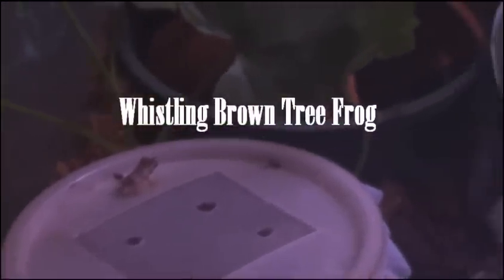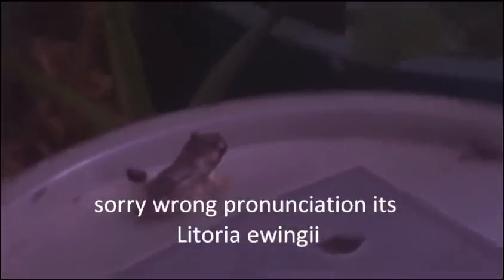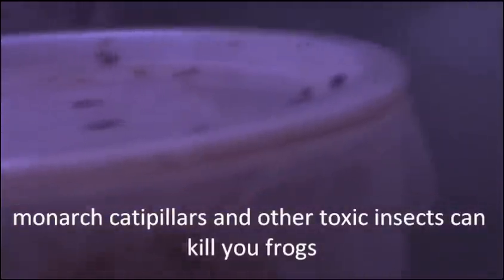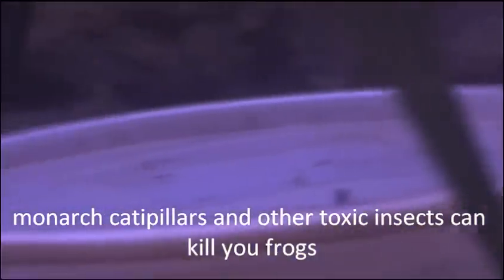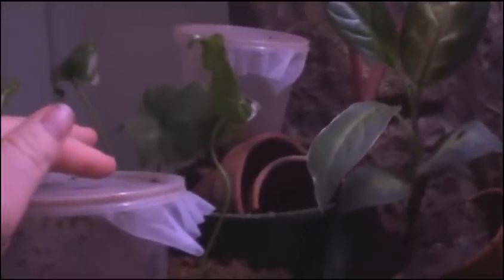How to care for whistling brown tree frogs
how to keep and care for whistling brown tree frogs.